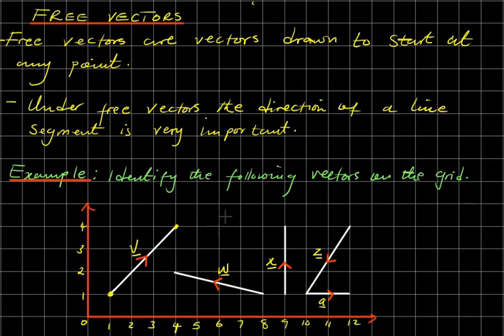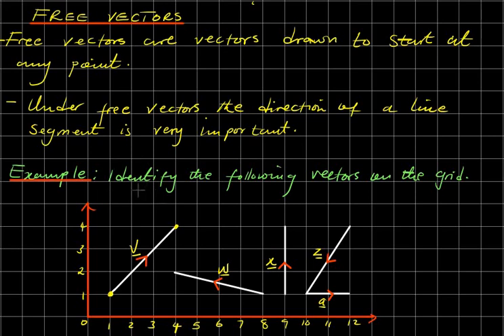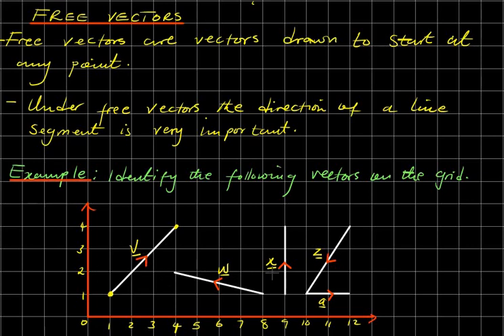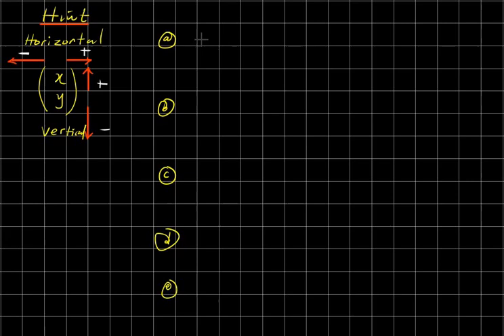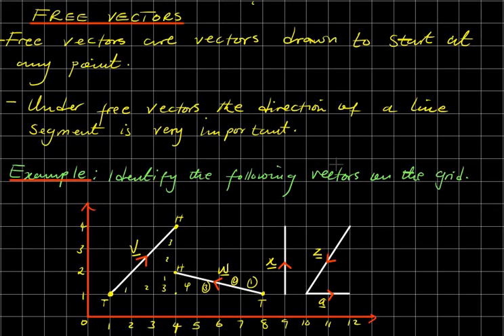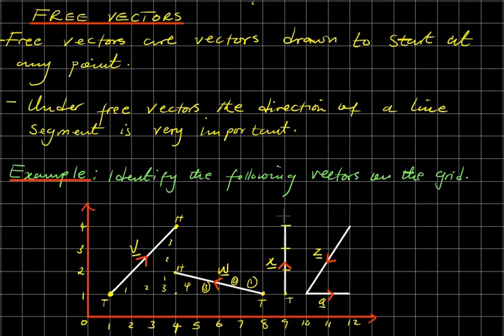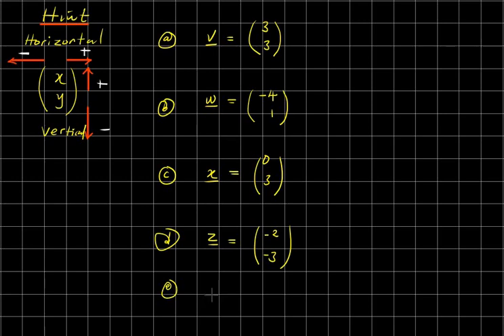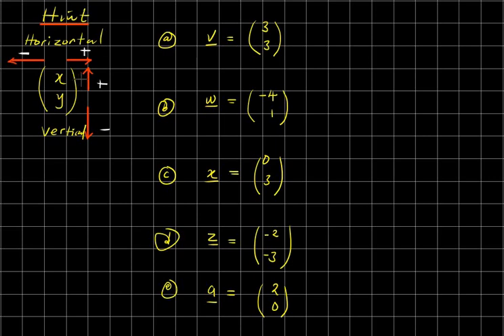How to identify Free vectors and write in column form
Free vectors under Vector Geometry